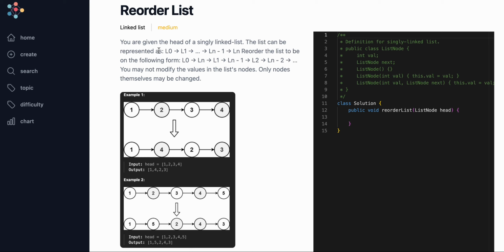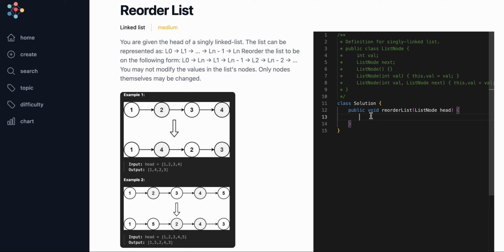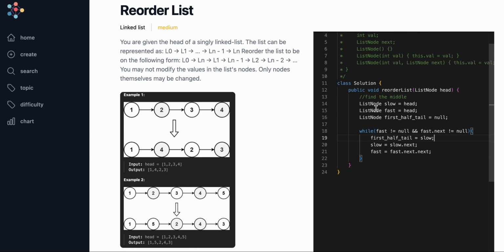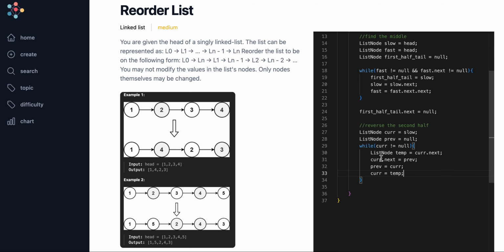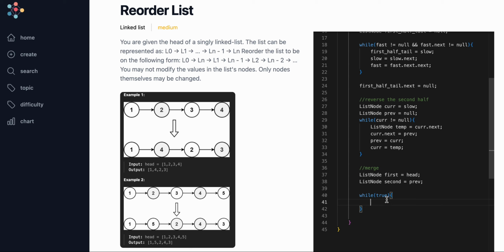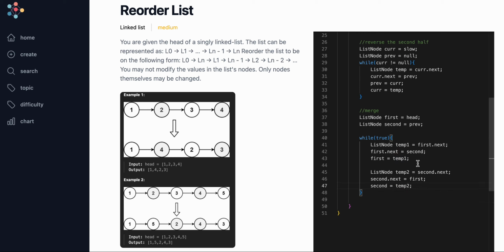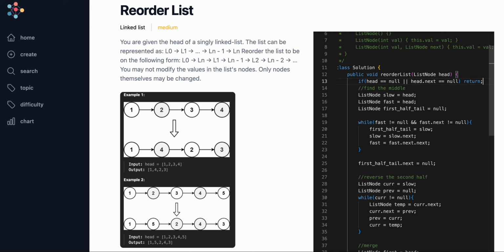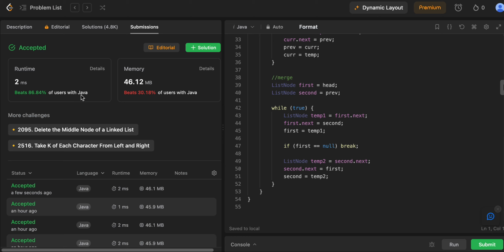LeetCode 143. Reorder List